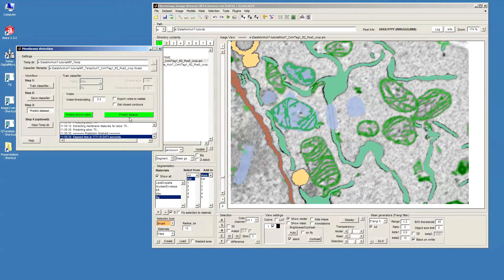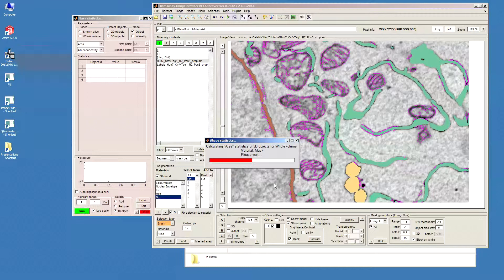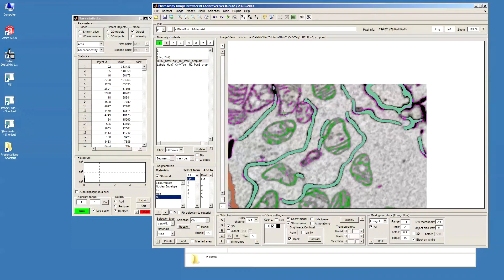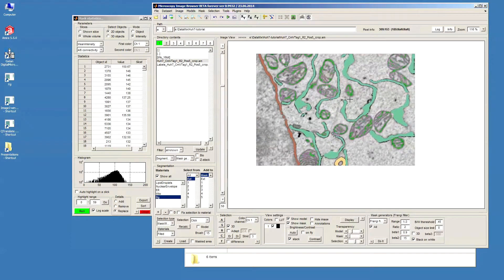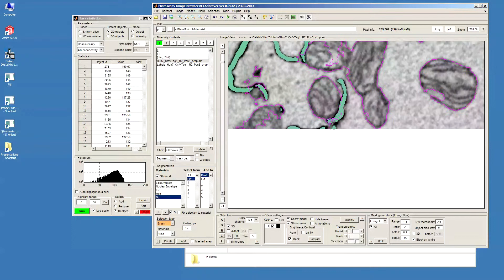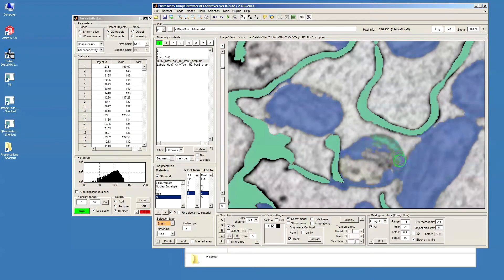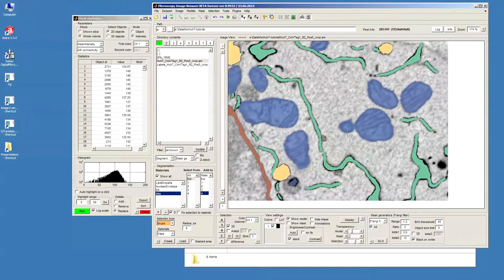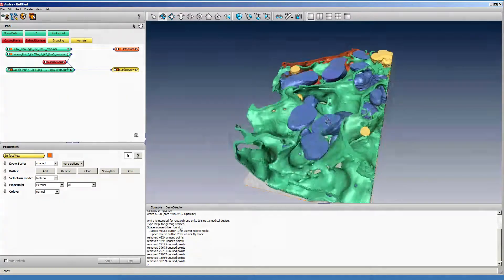MIB: Image Segmentation tutorial 8: fixing mitochondria and final visualization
Here is the eighth part of the image segmentation with Microscopy Image Browser tutorial.
Fixing the model of mitochondria and visualizing the model.